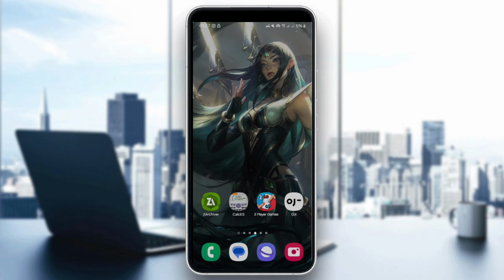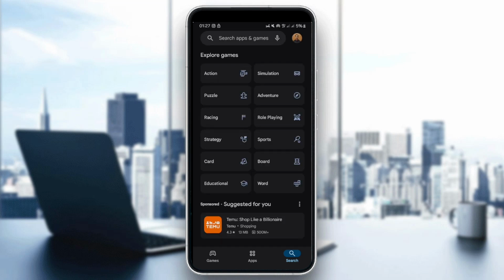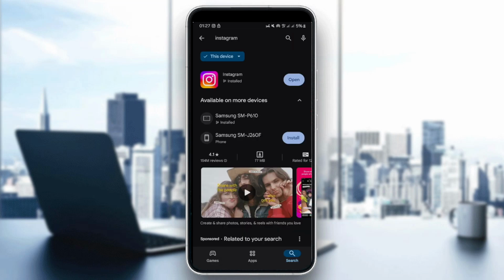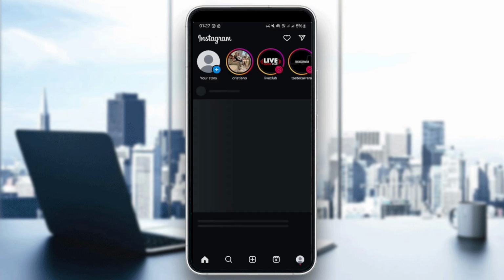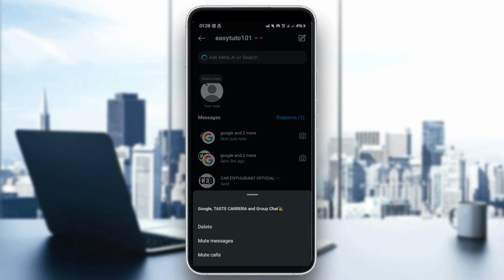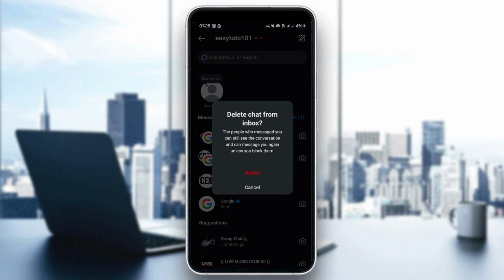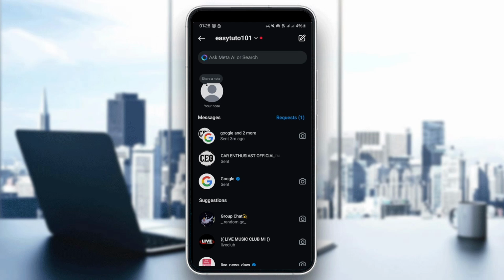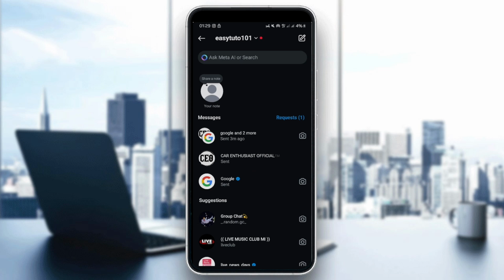How To Clear Chat In Instagram Tutorial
Today we talk about clear chat in instagram,how to delete instagram messages,how to delete instagram messages from both sides,delete instagram chats,how to delete instagram chats